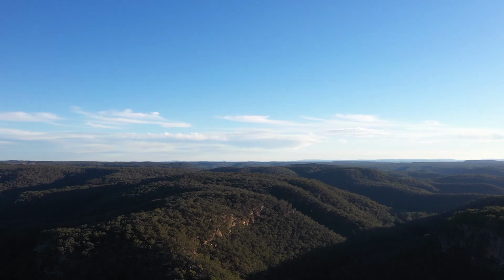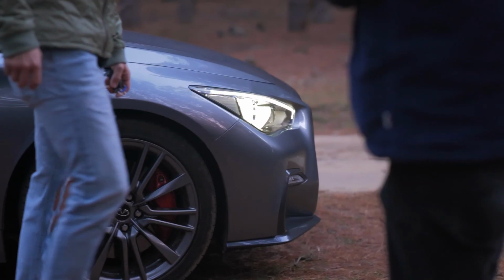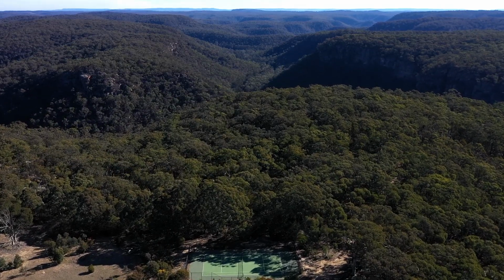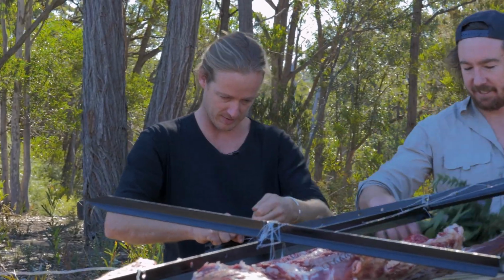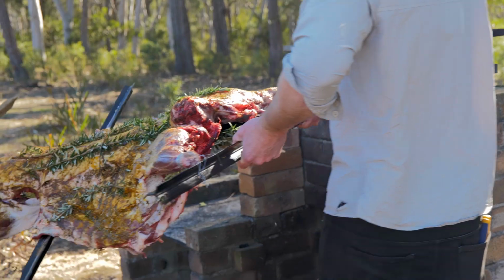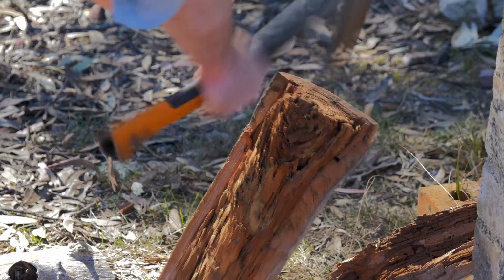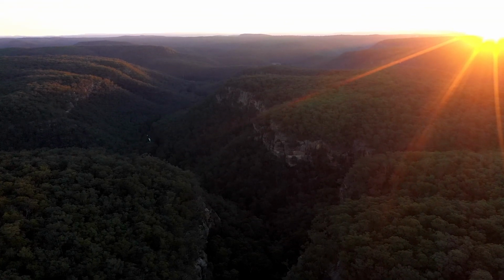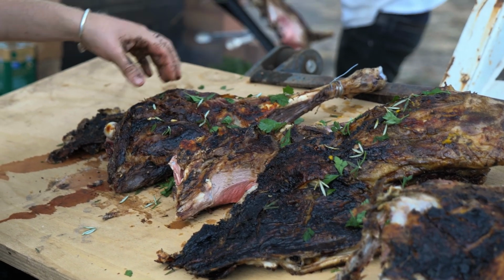Aussie Lamb Asado | Bowral Sand 2 Snow Winter Aussie Road trip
Episode #2 of sand 2 snow see's Chef Guy Turland and his Infiniti #@50s visits his family home in Bowral. He hooks up with some old mates, forages some mushrooms and cooks a whole local lamb over the fire as the sunsets.
Lamb Asado Style | Sand 2 Snow Winter Aussie Road trip